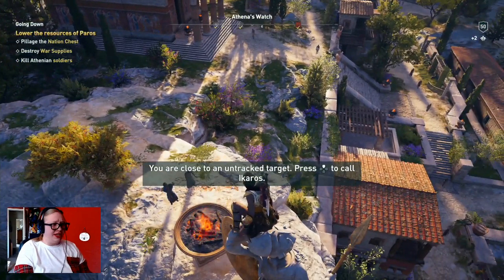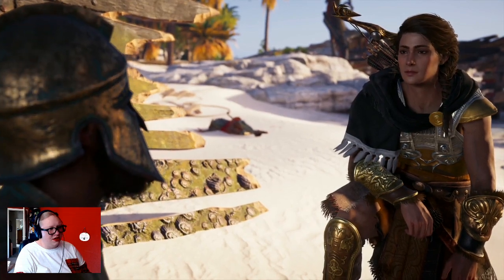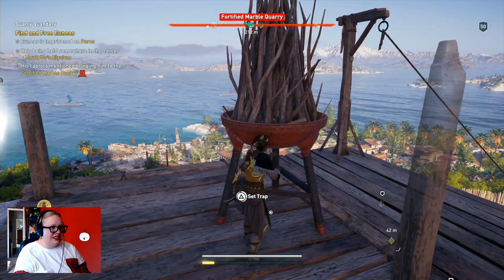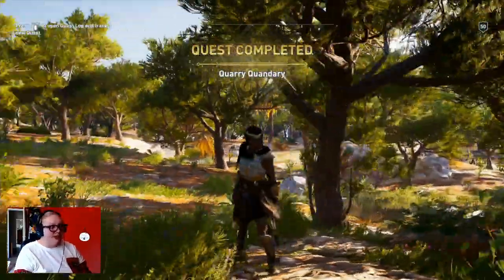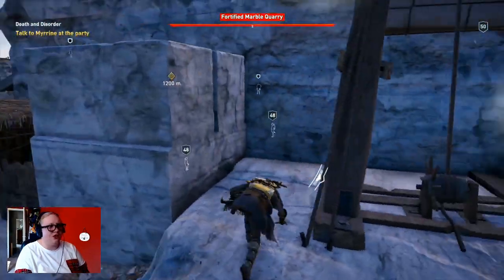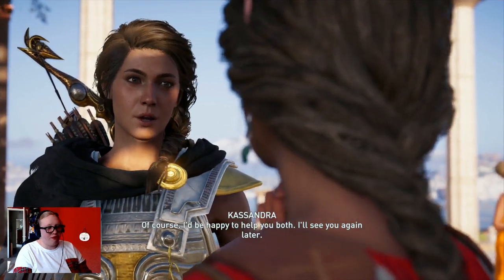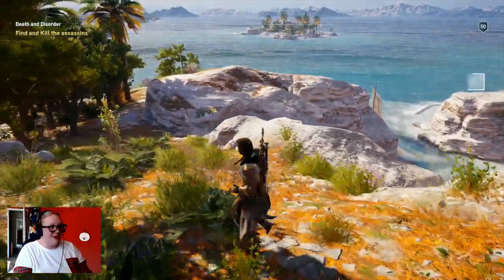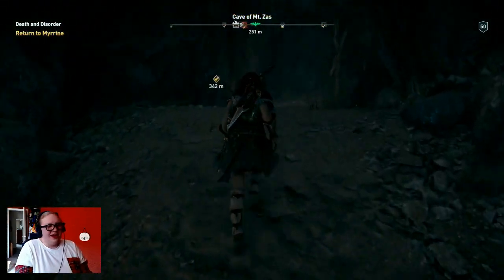DAMMIT CONNOR! - Assassin's Creed Odyssey (Part 25)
If you thought I was referring to either Connor, you would be correct. ;)
Welcome back to ancient Greece! Happy birthday to my little sister who turns 23 today! :O

For consideration of other viewers, please keep the comments spoiler-free, regardless of the topic. All comments containing ANY blatant spoilers will be removed.